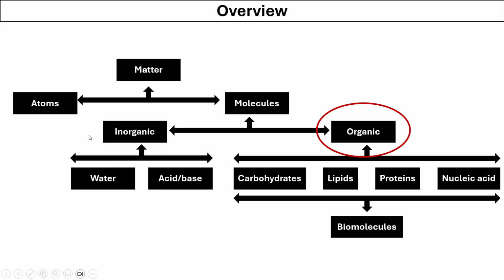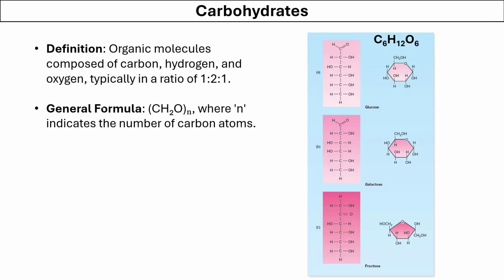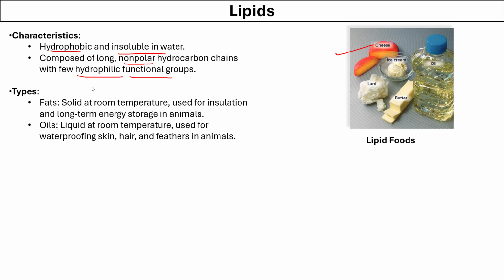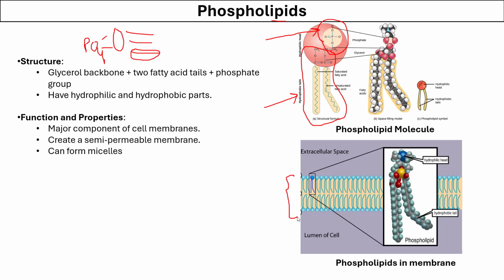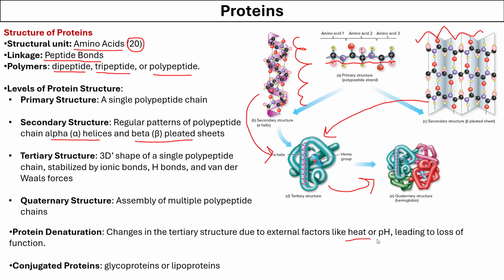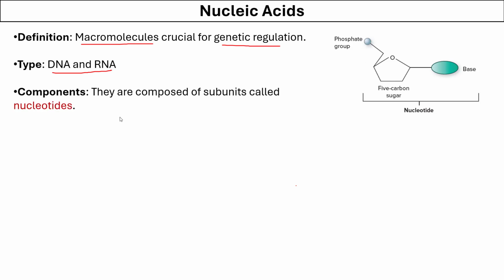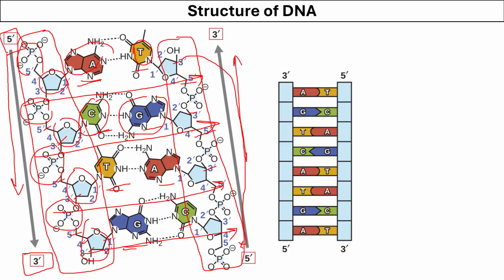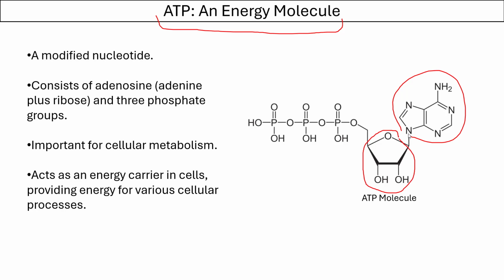Biomolecules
This videos describes biomolecules of life such as carbohydrates, polysaccharides, proteins, nucleic acid DNA, RNA, Lipids, Steroids etc